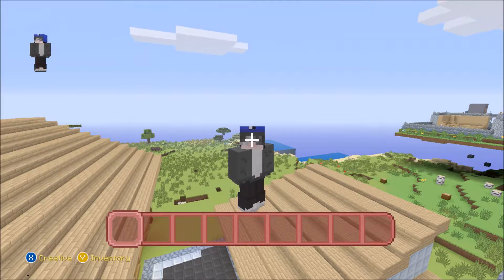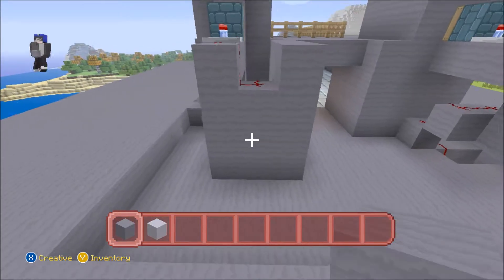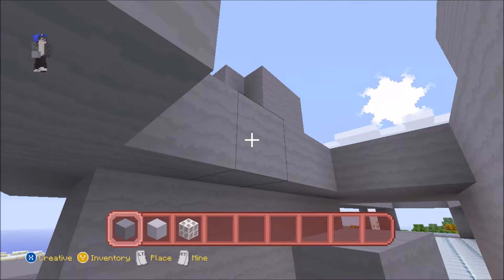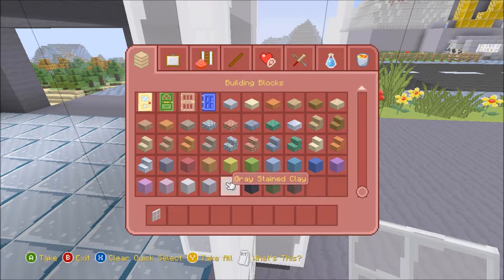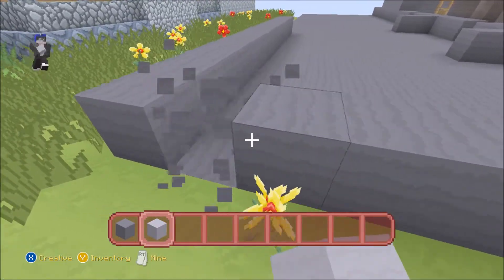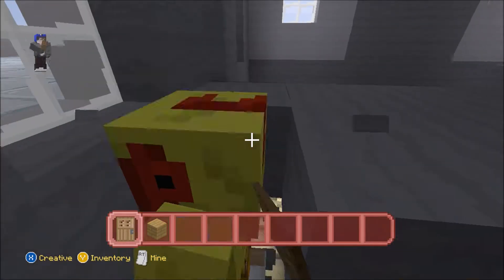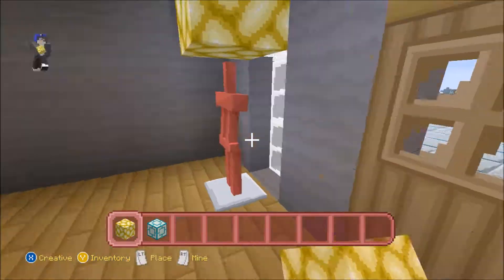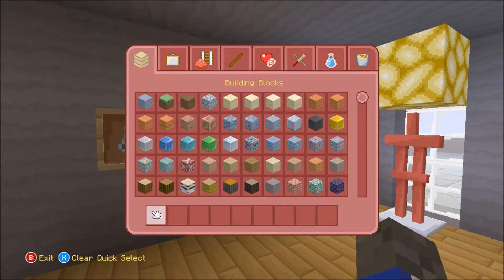Minecraftboyty | Minecraft Creative Madness | Clothes Shop | ep.4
YAY MORE VIDS!